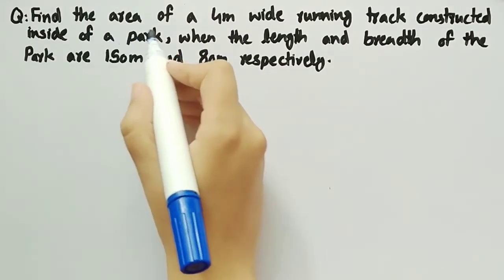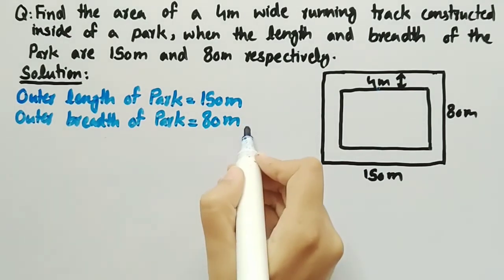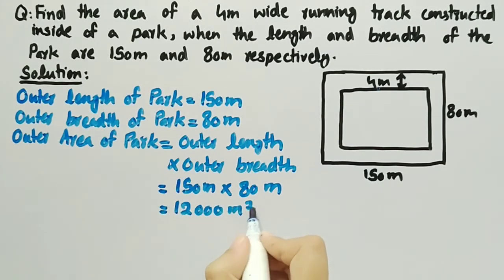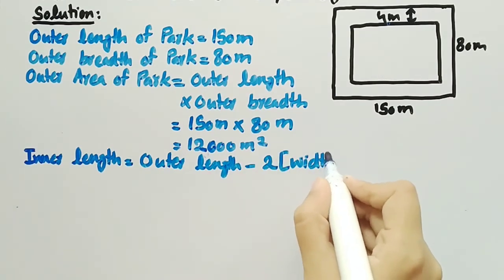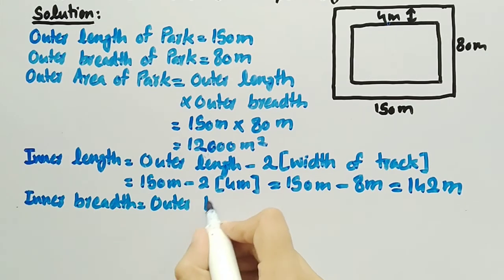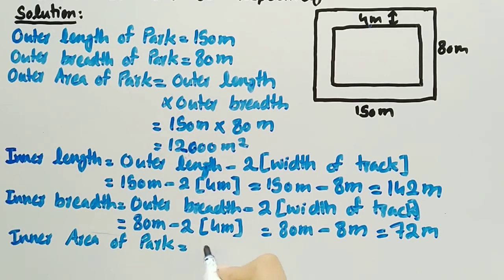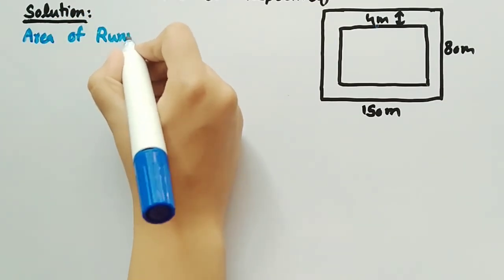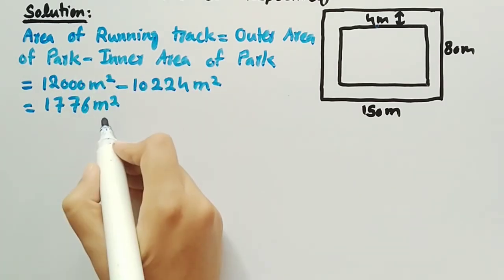Find area of 4 m wide running trac | Perimeter | Rectangle | Pythagoras Math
In this video of Pythagoras Math we discussed topic related to perimeter, rectangle, area rectangle and area. Find the area of a 4 m wide running track constructed inside of a park when the length and breadth of the park are 150m and 80 m respectively.